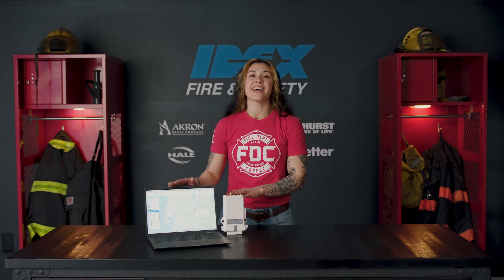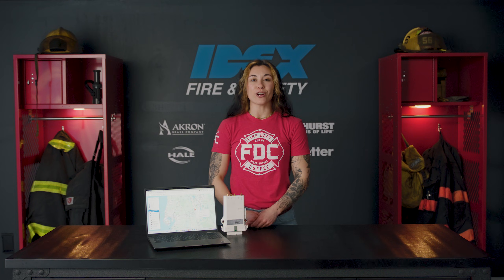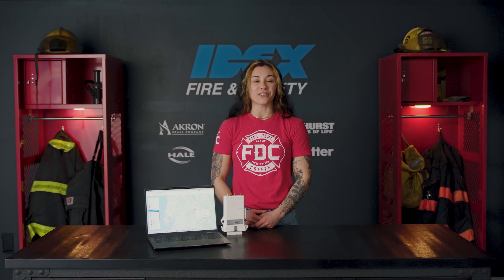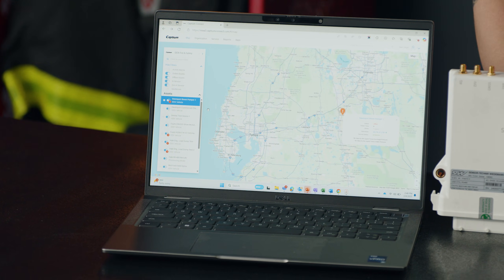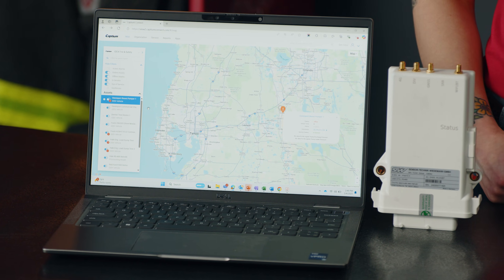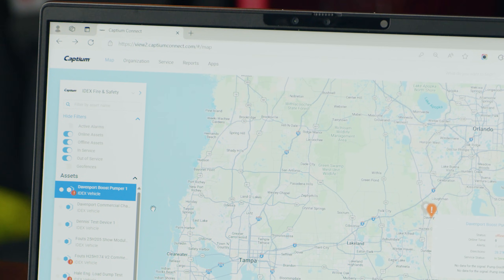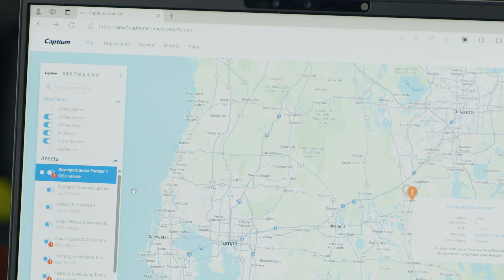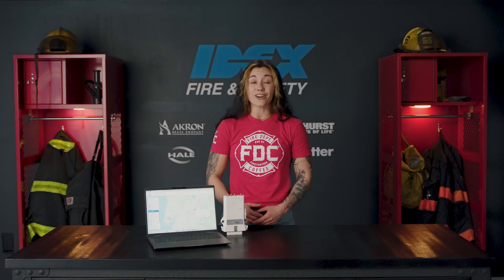FireLink enabled by Captium | Akron Brass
FireLink with Captium puts truck health and performance data at your fingertips, without ever lifting the cab.

From a single dashboard, you can see critical fleet health data and actionable insights.

Captium™, the revolutionary and first-ever connected vehicle platform designed specifically for first response vehicles and equipment. Captium technology enables a networked platform for:

- Chassis Health and Diagnostics
- Critical Electrical Controllers
- Multiplexing Systems Water Flow Components
- Real-Time Notifications
- Run-Log Recording
- Over-the-Air Programming Updates